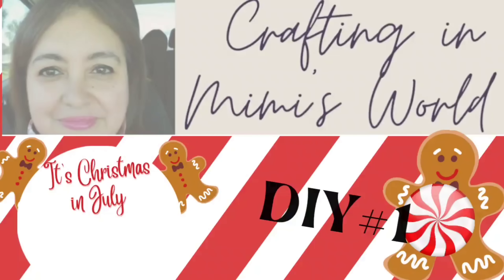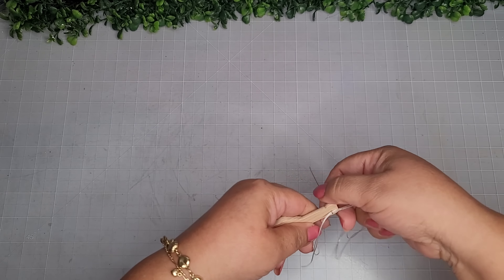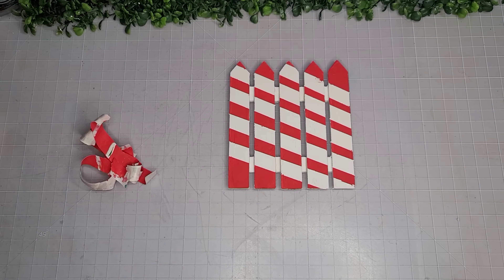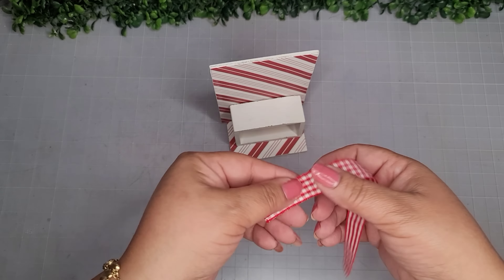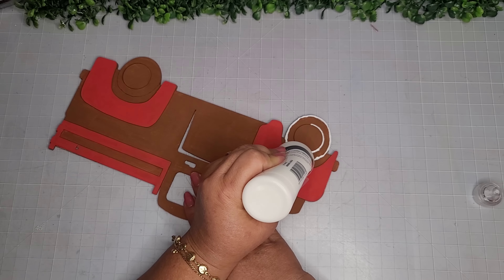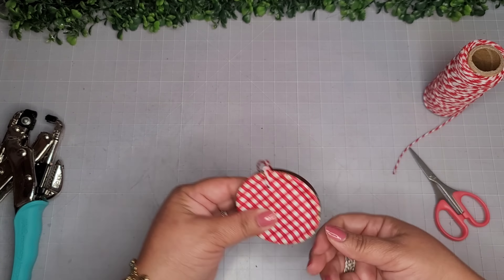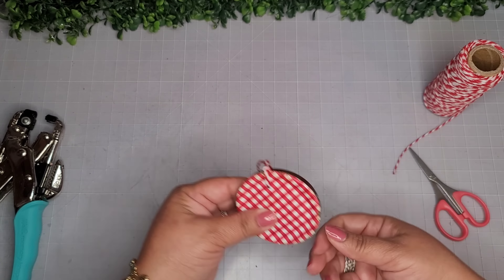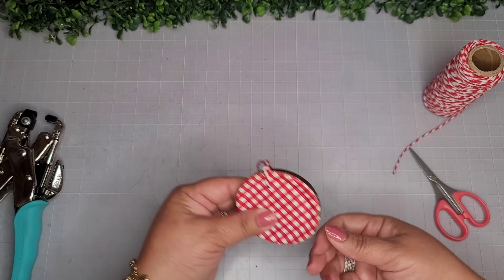10 *Must Try* Gingerbread Ornaments + Display Holder | Christmas in July | Family & Budget Friendly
10 *Must Try* Gingerbread Ornaments + Display Holder | Christmas in July | Family & Budget Friendly

Hello friends, I'm so excited to welcome you all to my crafting channel, 'Crafting in Mimi's World'!

I hope you enjoyed it. Until my next video, stay healthy, safe, and strong.

🛍Amazon Storefront 🛍

🎄DIY #1 Gingerbread House Ornament
Wooden House Plaque (WM)
Wood Window & Door (Amazon)
Apple Barrel Acrylic Paints in Nutmeg Brown & Snow White
Peppermint Striped Scrapbooking Paper (Amazon)
Tulip Slick White Puffy Paint (Amazon)
Plastic Peppermints (Amazon)
Ribbon (WM)
Plastic Ivy Vine (Amazon)

🎄DIY #2 Gingerbread Scoop Ornaments
2 Mini Wooden Scoops (Amazon)
Various Wooden Beads
Elastic Thread & Baker's Twine (DT)
Mini Peppermints (Amazon)
Mini Gingerbread Buttons (Amazon)
Ribbon (WM)

🎄DIY #3 Gingerbread Kids on a Fence Ornament
Wood Fence Panel (DT)
Washi Tape (DT)
Apple Barrel Acrylic Paints in Snow White & Flag Red
Wrapping Paper/Faux Leather Gingerbread Kids DIY (DT)
Baker's Twine (DT)

🎄DIY #4 Gingerbread Calendar Ornament
MDF Block Calendar Set (DT)
Apple Barrel Acrylic Paint in Snow White
Plastic Peppermints & Candy Canes (Amazon)
Baker's Twine (DT)
Ribbon (Amazon)

🎄DIY #5 Double Candy Cane Ornaments
Wooden Candy Cane Ornaments (Amazon)
Apple Barrel Acrylic Paint in Flag Red
Mod Podge
Cream Fabric Piece (DT)
Baker's Twine (DT)
Pieces of Greenery (DT)

🎄DIY #6 Gingerbread Truck with Kids Ornament
Wooden Truck Plaque (DT)
Apple Barrel Acrylic Paint in Nutmeg Brown & Flag Red
Plastic Peppermints (Amazon)
Baker's Twine (DT)
2 Brown Beads
Ribbon (Amazon)

🎄DIY #7 Canning Lid Gingerbread Ornament
Repurposed Canning Lid
Baker's Twine (DT)
Repurposed Jar Lid
2 Gingerbread Buttons (Amazon)
Ribbons (WM)
Buttons (DT)

🎄DIY  #8 Gingerbread Plastic Utensil Ornament
Repurposed Plastic Jar
Mod Podge
Apple Barrel Acrylic Paint in Nutmeg Brown
Plastic Utensil Set (DT)
Jute Twine (DT)
Ribbon (Amazon)
2 Mini Gingerbread Buttons (Amazon)

🎄 DIY #9 Gingerbread Tiered Cake Ornament
Wood Stems (DT)
Various Ribbons/Ricrac (Amazon)
Baker's Twine (DT)
Screw in Hook Hanger (WM)

🎄DIY #10 Gingerbread Stacked Books Ornament
3 Mini Book Erasers (DT)
Screw on Hook Hanger (WM)

🎄Bonus DIY: Ornament Display Holder
Thrifted Banana Holder
Apple Barrel Paint in Nutmeg Brown
Tulip Slick Puffy Paint in White (Amazon)
Ribbon (Amazon)
Plastic Peppermint (Amazon)

**All items are from the Dollar Tree or otherwise stated.**
*Plaid Products used on most DIY's, Crafts, & Projects.*